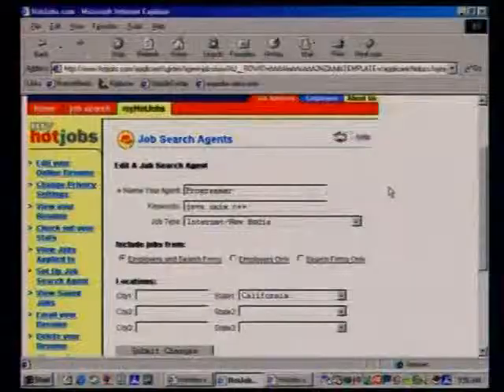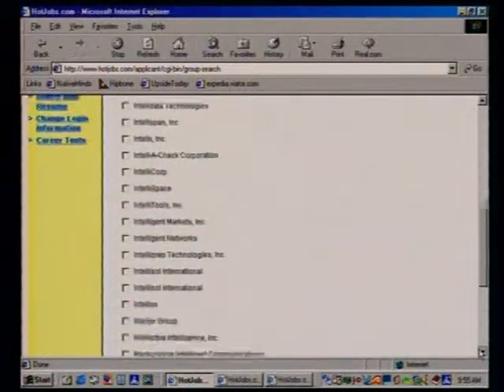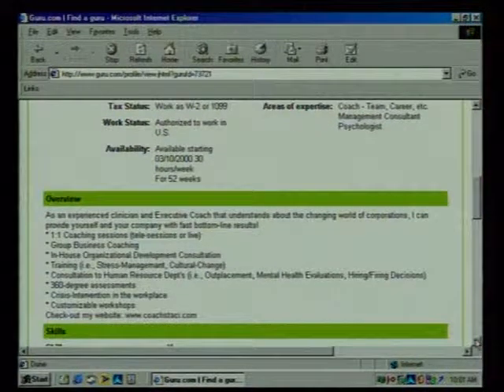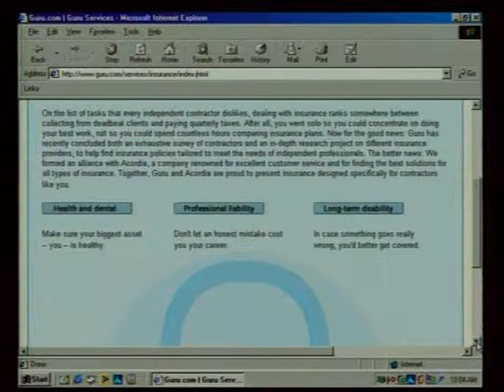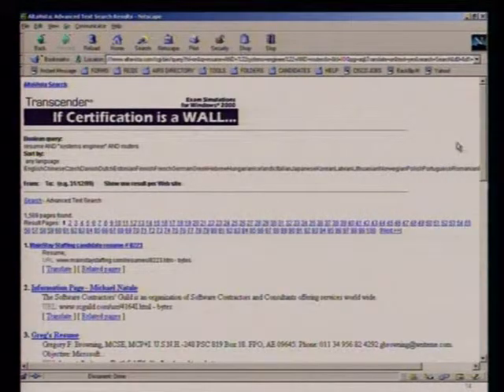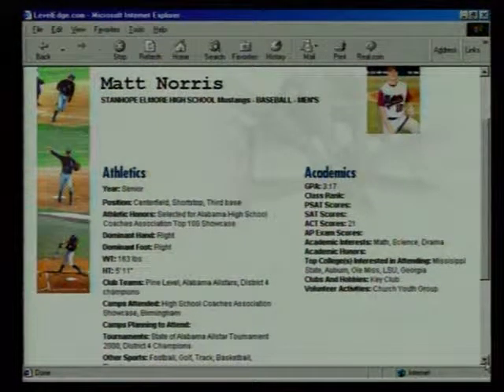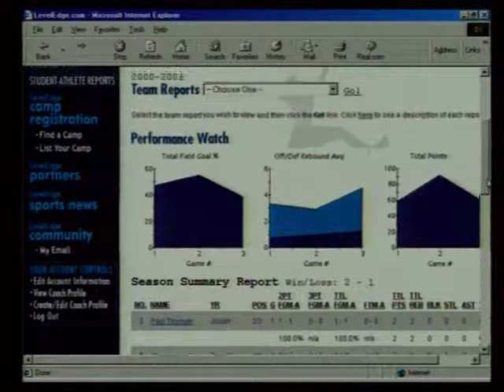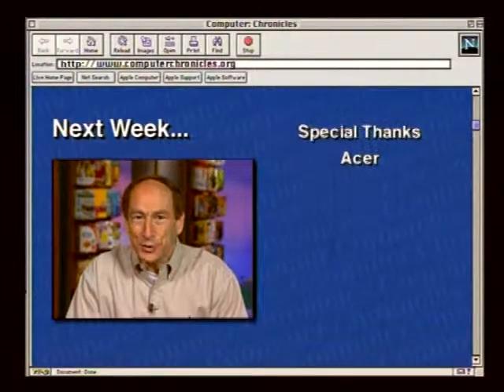The Computer Chronicles - Finding a Job Online (2001)